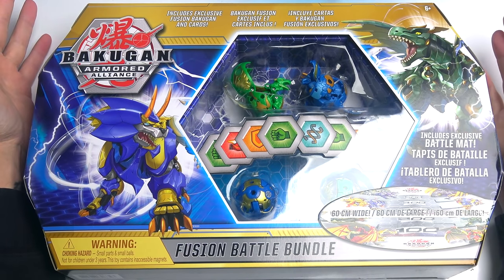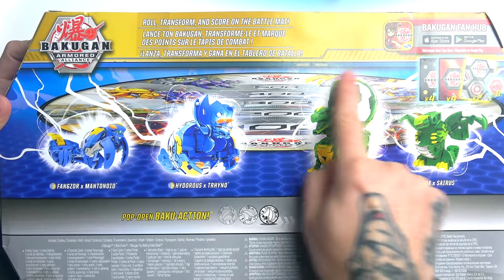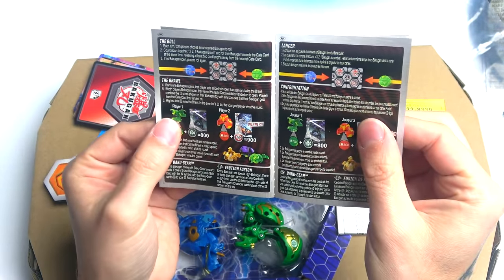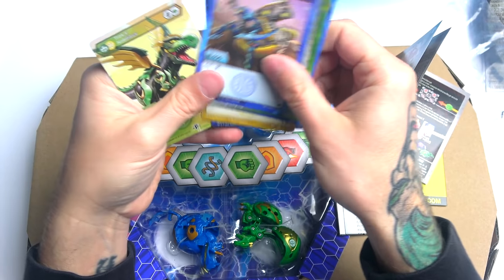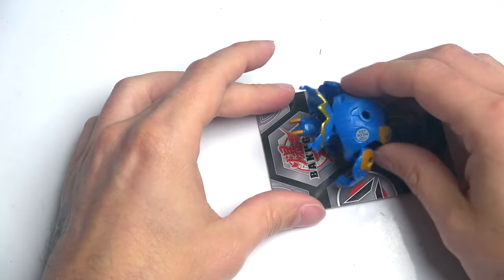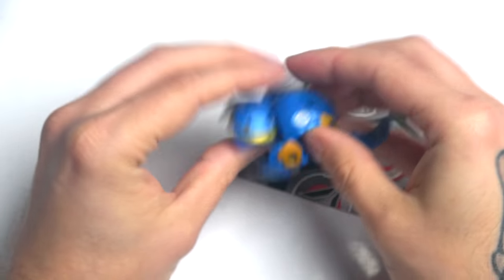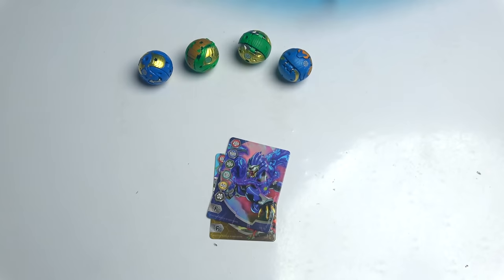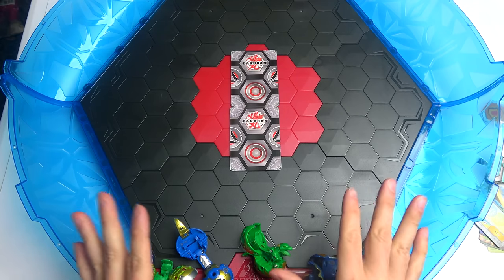NEW FUSION BATTLE BUNDLE | Bakugan Armored Alliance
In this episode of bakugan armored alliance we unbox the new fusion battle bundle and have a bakugan brawl in the new coliseum arena with all new bakugan!

RECORDING SETUP!